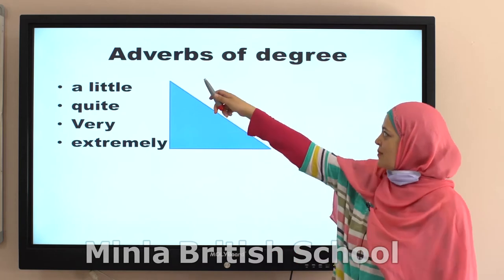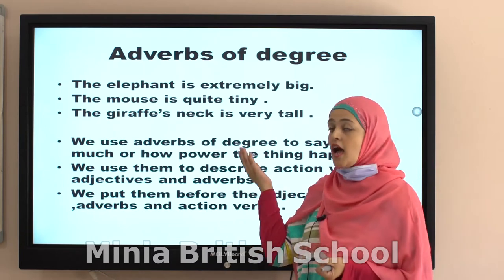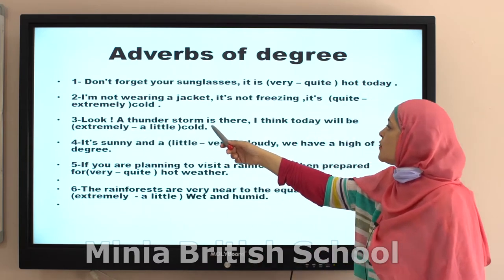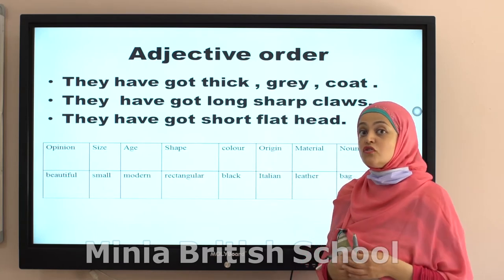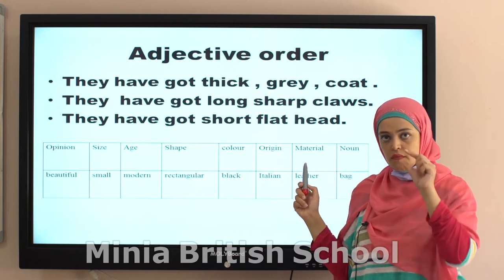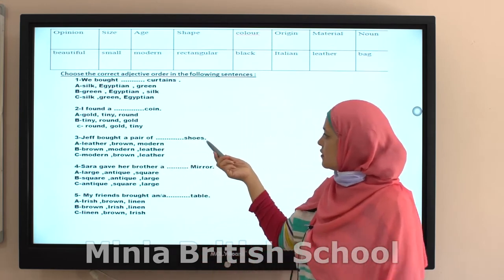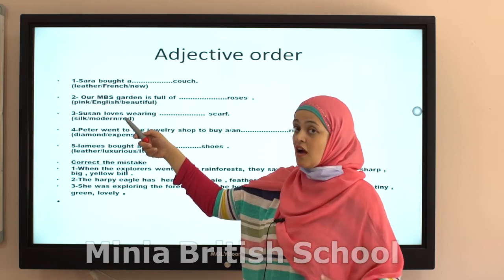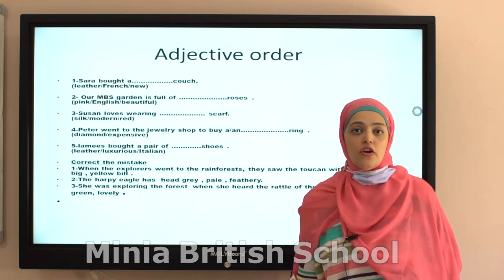MBS channel_Second term-English-G r 5-Second term-Adverbs of degree